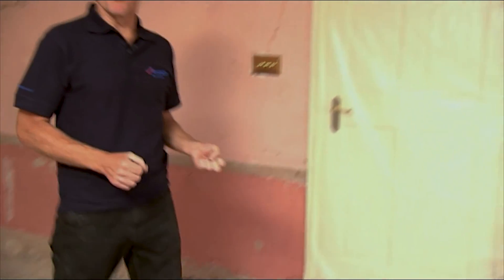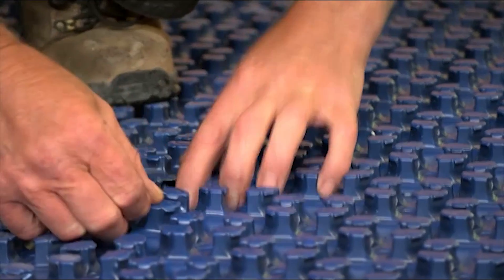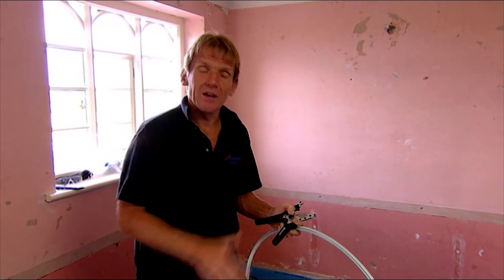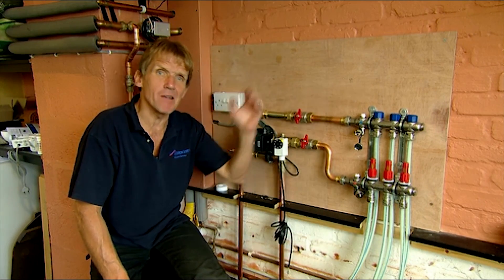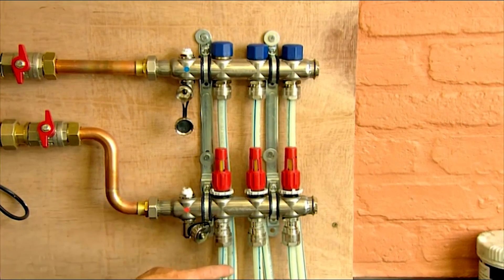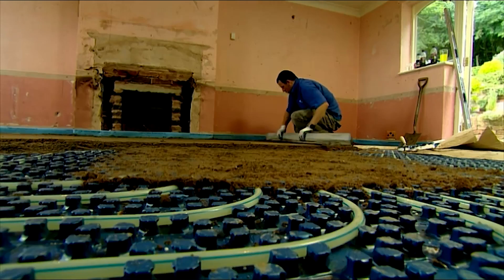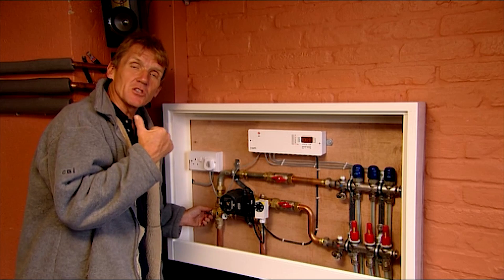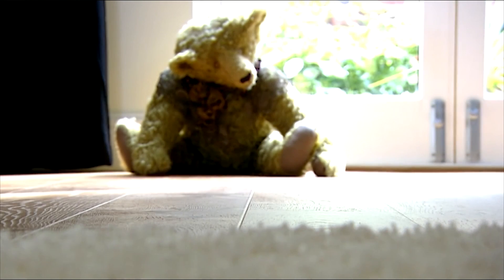How to Lay Underfloor Heating in a Screed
Roger shows us how he installs radiant underfloor heating in a screed.

This is the Worcester Bosch Greenfloor system but the ideas can be applied to other systems.

They supply electric and water underfloor heating systems as well as thermostats, controls, insulation board, adhesives and revellers.